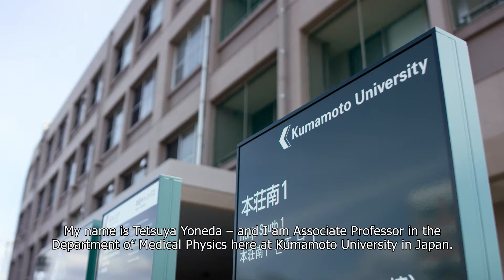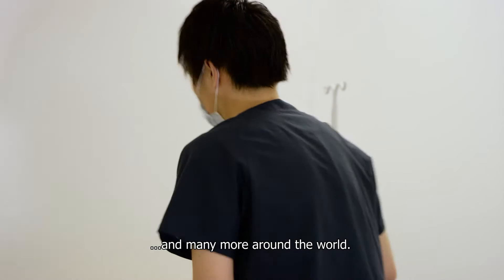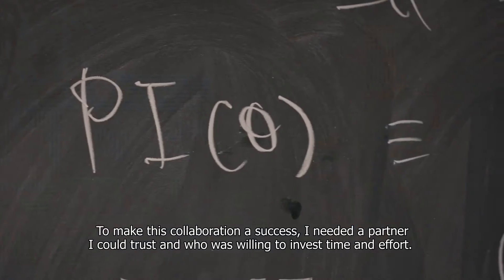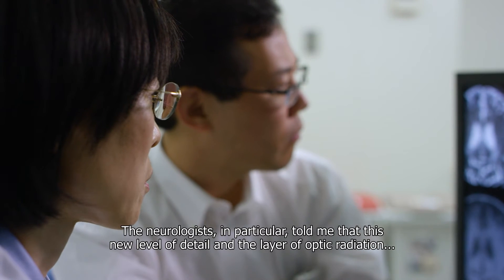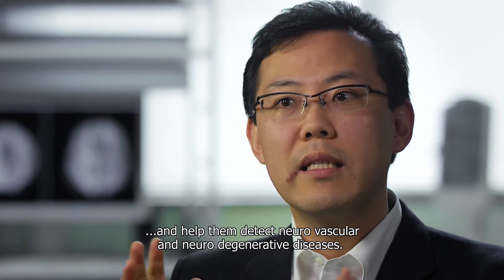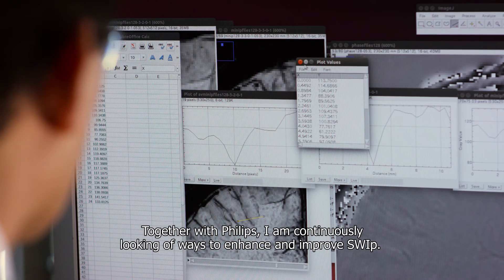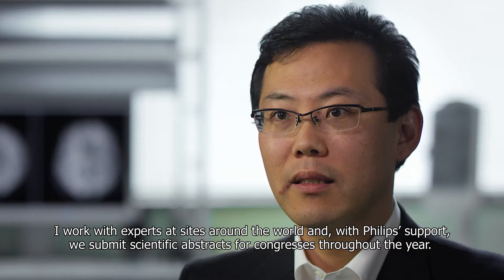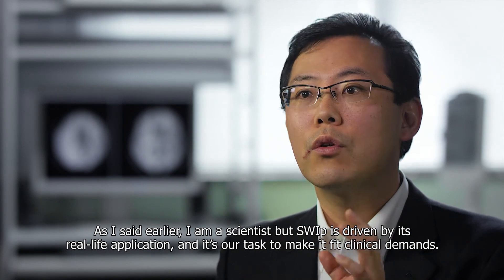Research collaboration on SWIp for neuro imaging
Since 2009, Dr T. Yoneda has been collaborating with Philips on a technique called SWIp developed for susceptibility weighted imaging using phase information.
By combining magnitude and phase information in SWIp, you can delineate fine anatomical structures and reveal more intricacies. Phase selection and enhanced functions in phase imaging are among the big advantages of SWIp.